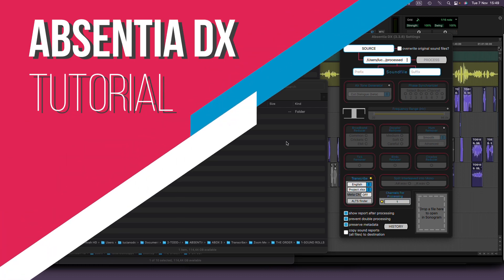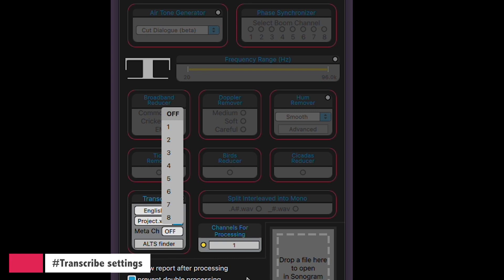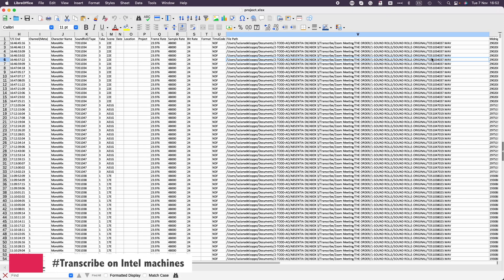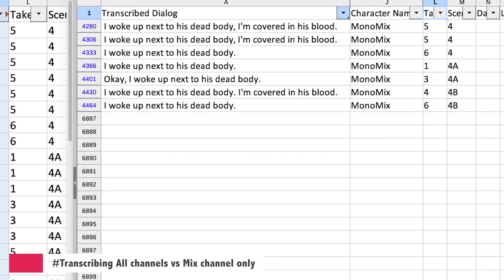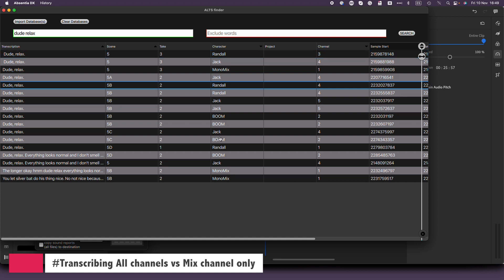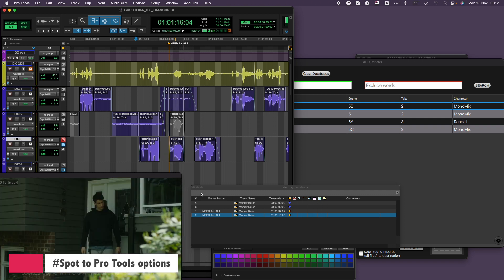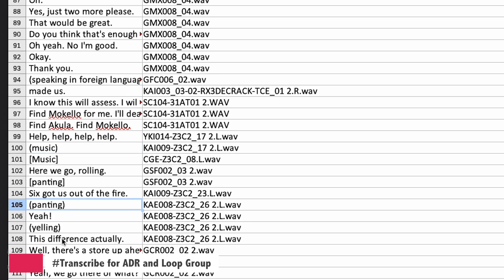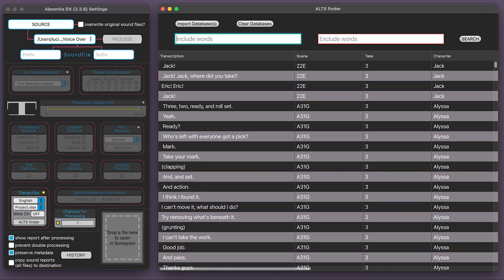Transcribe & Alts Finder - The Complete Tutorial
Discover the power of Transcribe and Alts Finder in this comprehensive tutorial! Learn how to streamline your workflow by extracting dialogue, spotting alternatives, and enhancing your editing process. From handling ADR to finding specific sounds, explore the full potential of this tool. Uncover time-saving tips and make the most of Transcribe and Alts Finder. This tutorial covers every aspect, providing valuable insights for both beginners and experienced users. Don't miss out on this guide to optimize your post-production workflow.
00:36 Transcribe settings
03:18 Transcribe on Intel machines
05:12 Transcribing all channels vs single channel
07:37 Spotting options
10:53 Transcribe for ADR & Loop Group
12:31Transcribe for PFX

Absentia DX
An Intelligent Algorithm that cleans voice recordings